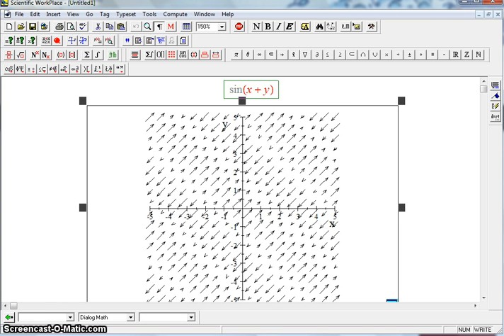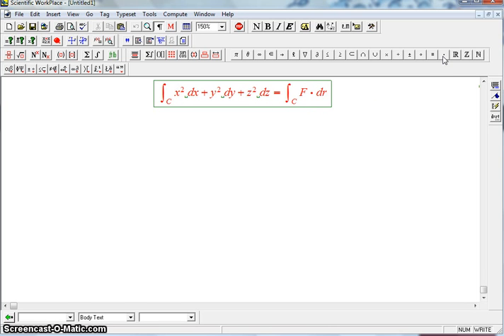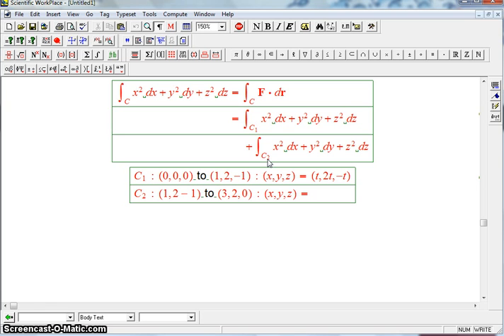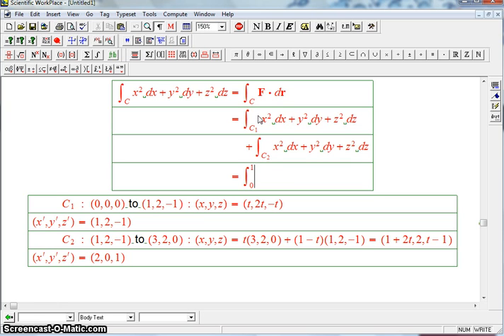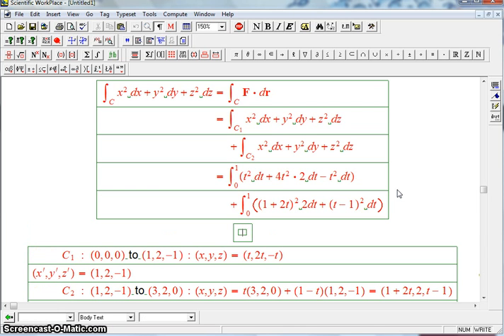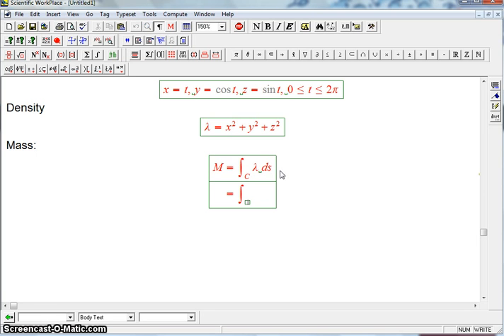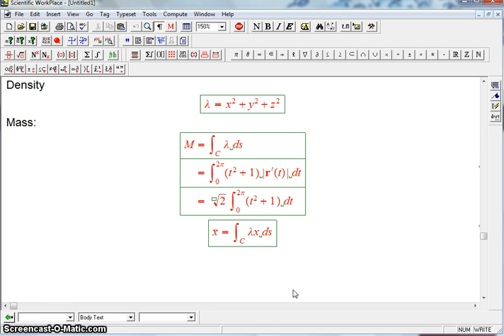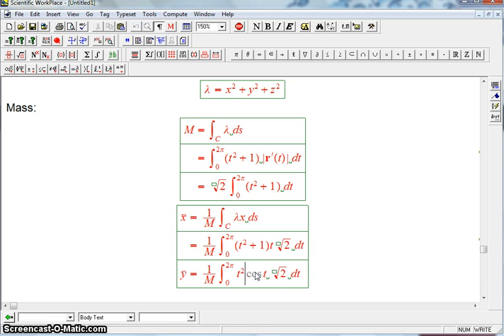line-integral-problems.avi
Discussion/partial solution of three vector field/line integral problems